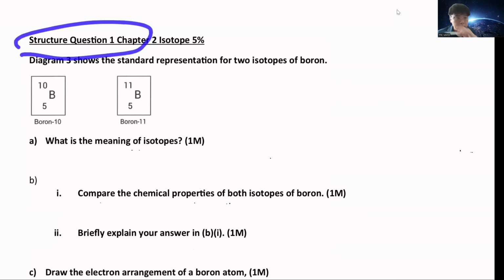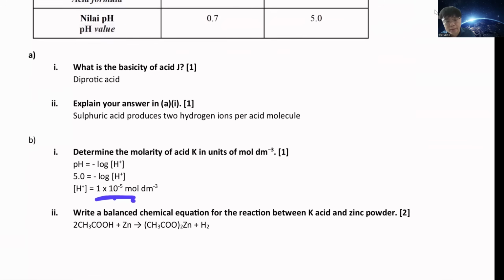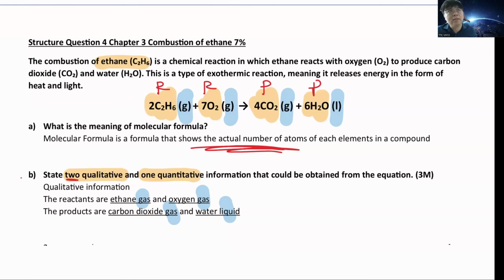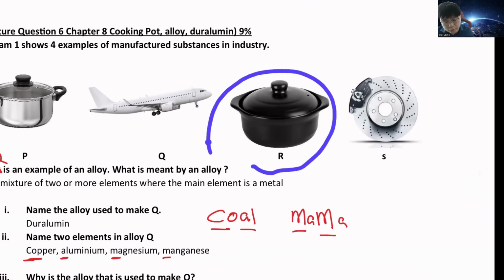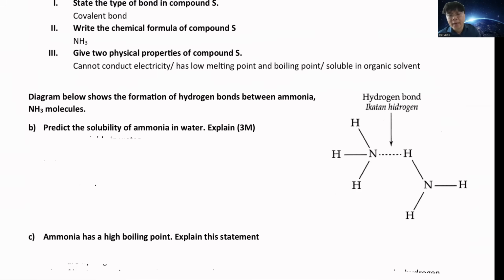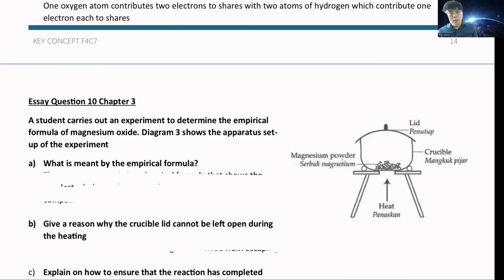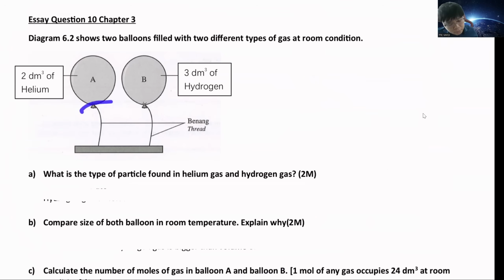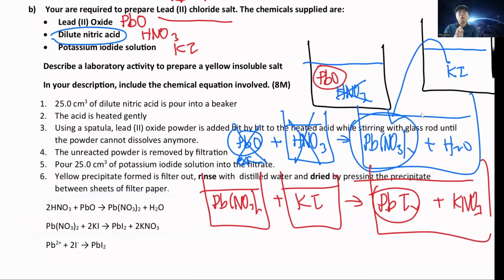F4 Final Selangor State Chemistry 2025 Tips (English explaination)